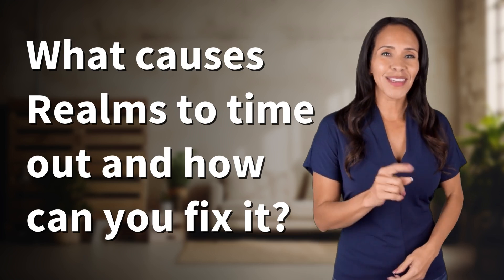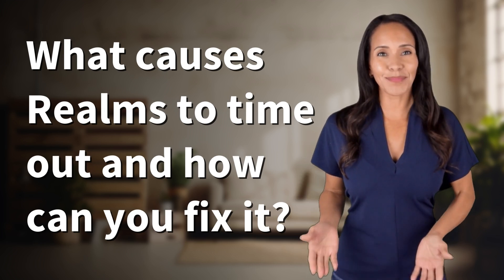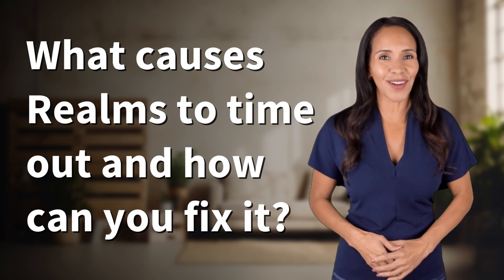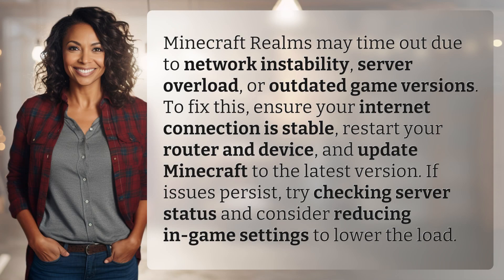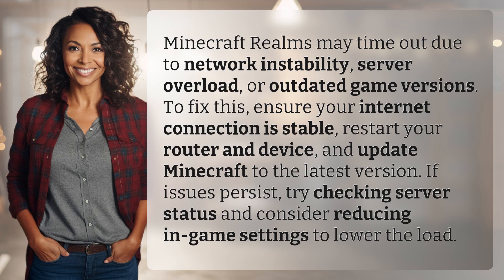What causes Realms to time out and how can you fix it?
Troubleshooting Minecraft Realms Timeouts 👉 Minecraft Realms Fixes 👉 Discover the reasons behind Realms timeouts and learn how to resolve them with simple troubleshooting steps. Keep your game running smoothly with these helpful tips!

Laura S. Harris (2024, July 10.) What causes Realms to time out and how can you fix it?
    🌐 AskAbout.video